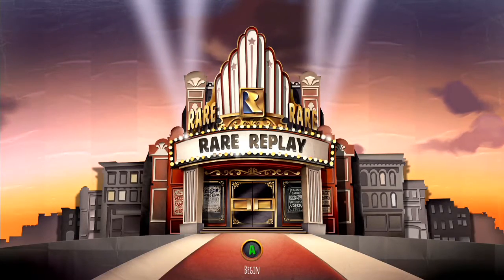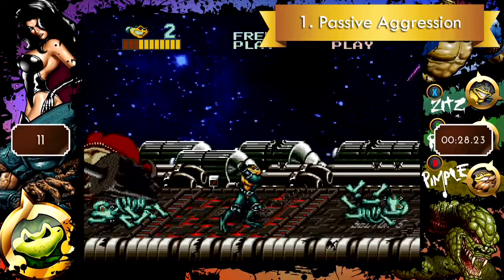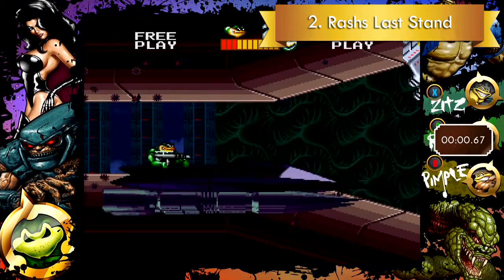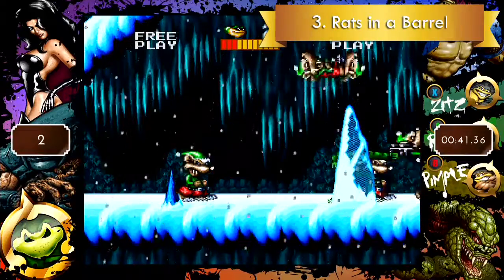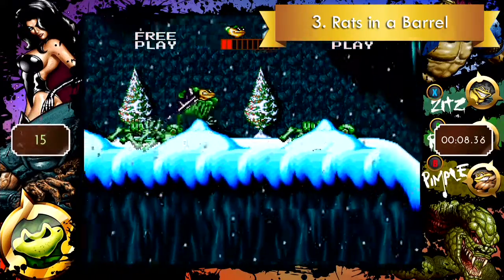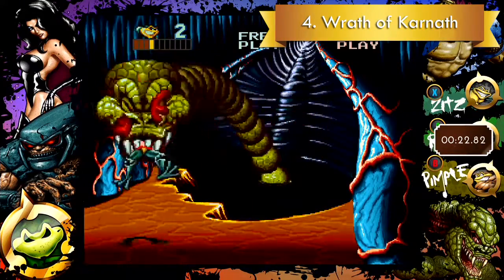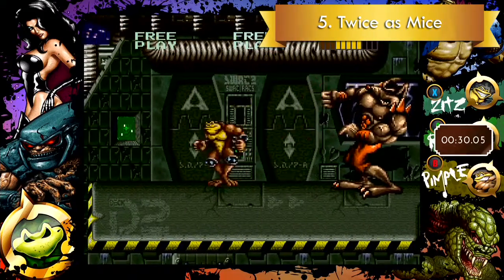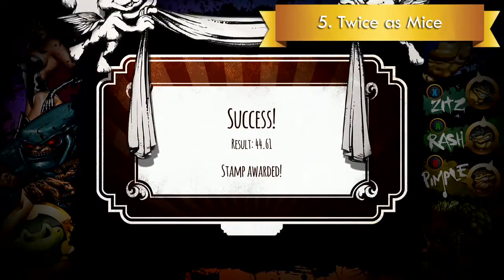Rare Replay | "Quarter Master" - Battletoads Arcade Snapshot Guide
Kamu & Riley tackle the snapshots in Battletoads Arcade

Rare Replay is a 2015 compilation of 30 video games previously developed by Rare and its predecessor, Ultimate Play the Game, in their 30-year combined history across multiple genres and consoles, from the ZX Spectrum to the Xbox 360. The emulated games are presented with minimal edits and retain the features and errors of their original releases. The compilation adds cheats to make the older games easier and a Snapshots mode of specific challenges culled from parts of the games. Player progress is rewarded with behind-the-scenes footage and interviews about Rare's major and unreleased games.